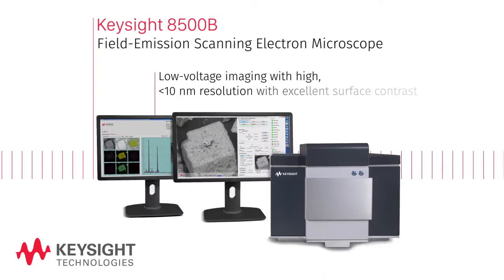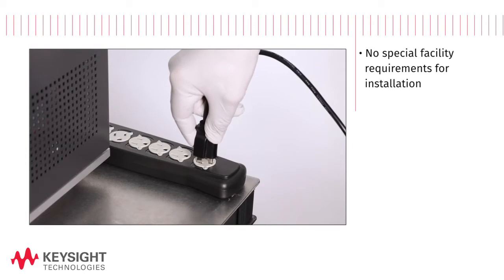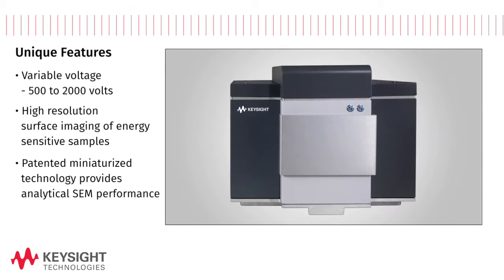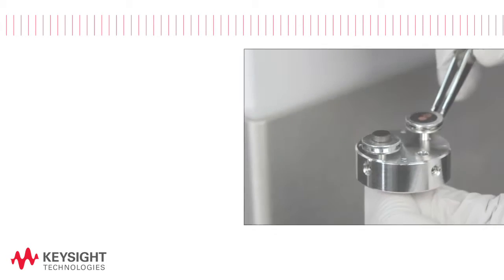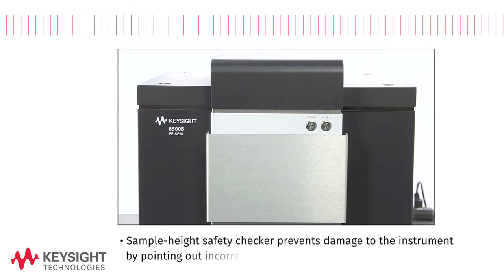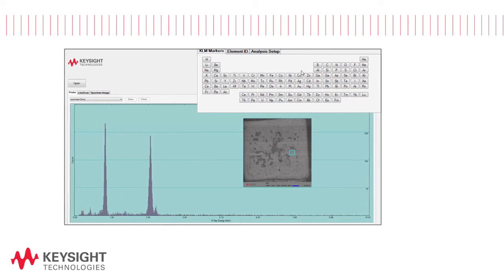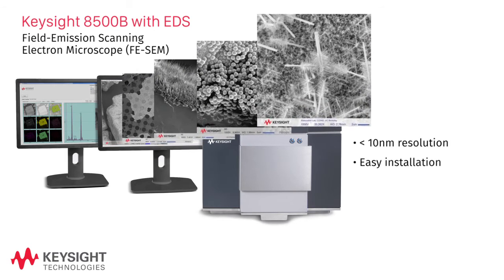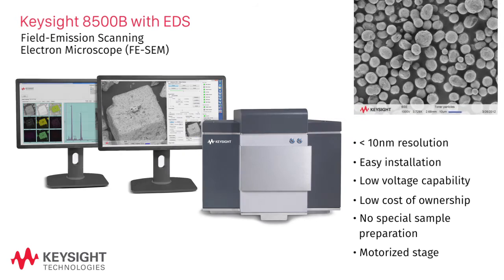Field Emission Scanning Electron Microscope an Introduction to Keysight 8500B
The Keysight  8500B Field Emission Scanning Electron Microscope has been optimized for low-voltage high-resolution imaging and now has integrated energy dispersive spectroscopy (EDS).The 8500B delivers consistent, reproducible performance and the industry’s lowest cost of ownership.